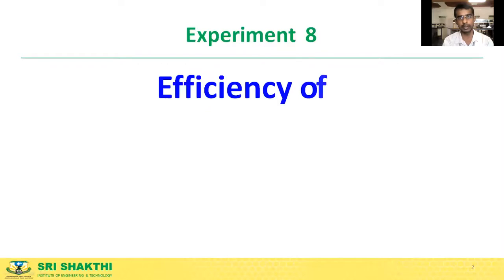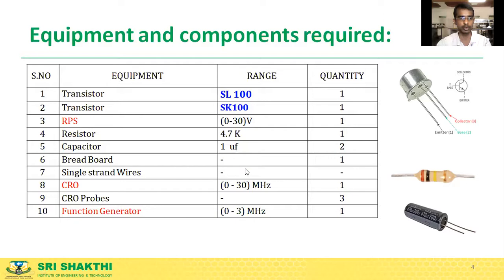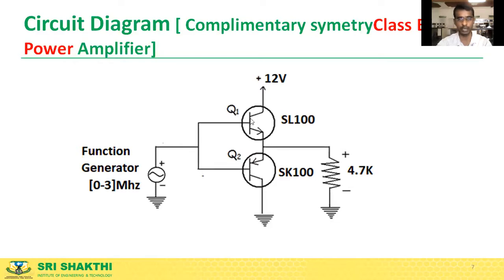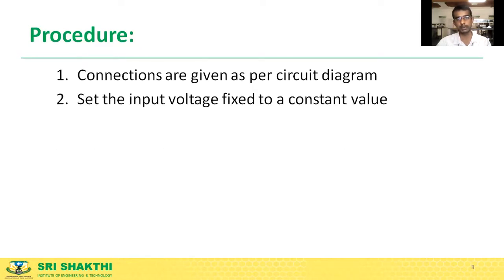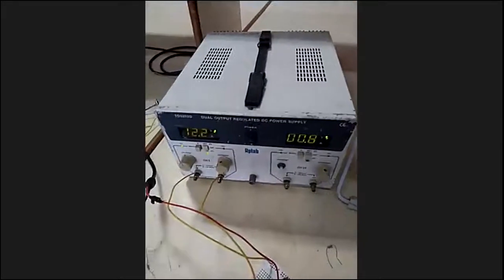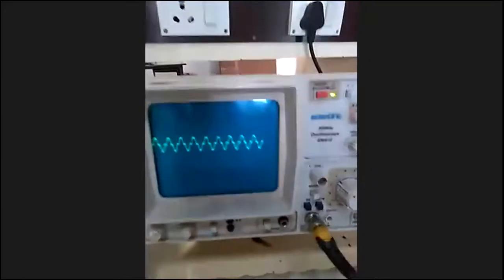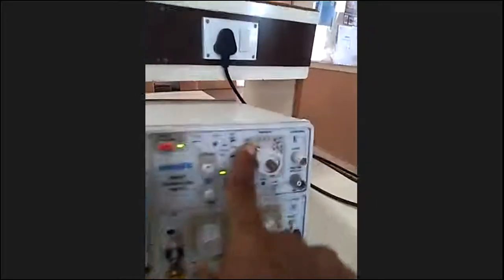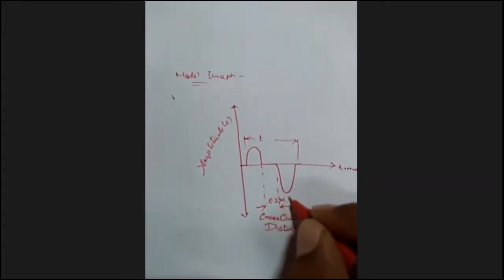Complimentary Symmetry Class B amplifier [Ex no 08] EC 1 Lab Component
Presented by: Mr.Gnana Saravanan S/AP/ECE
Sri Shakthi Institute of Engineering and Technology,
Coimbatore, South India
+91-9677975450